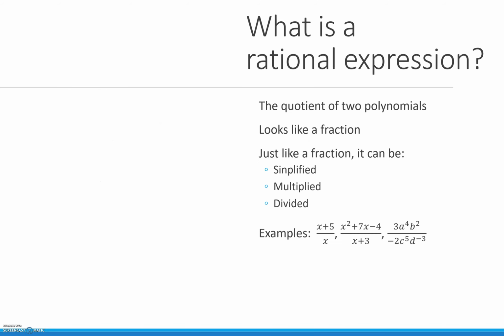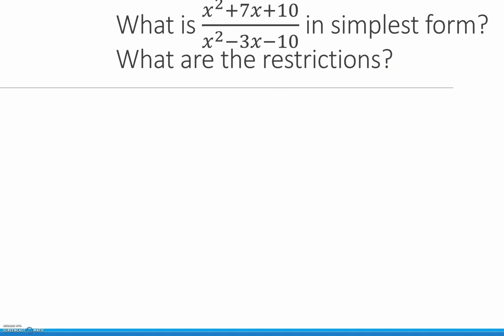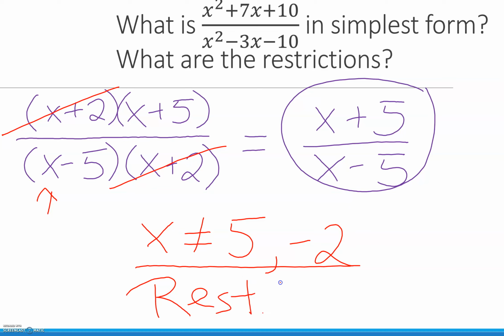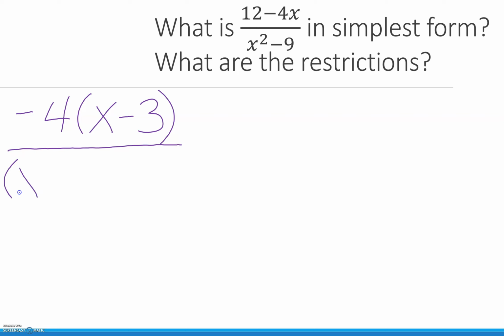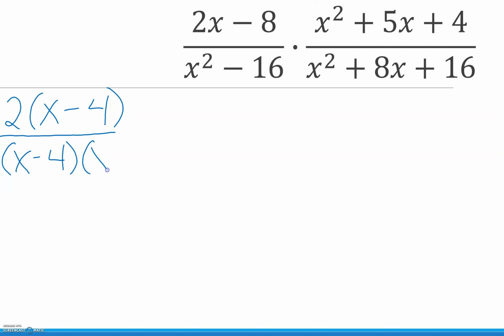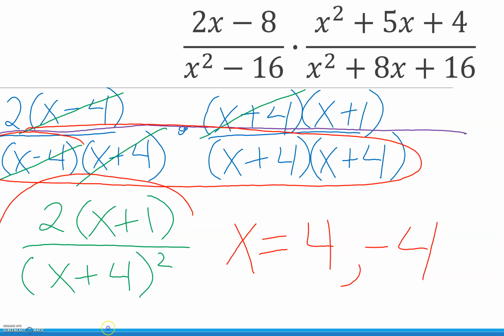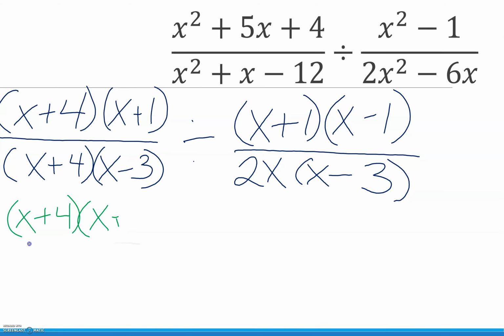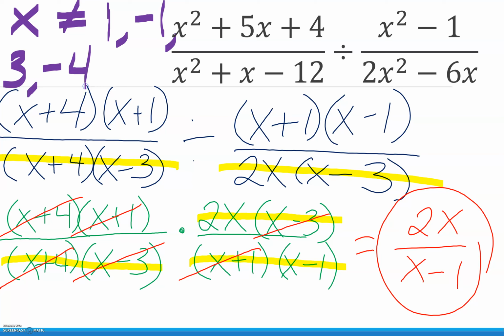Day 2 Sinplifying, Multiplying, and Dividing Rational Expressions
Today we will be simplifying, multiplying, and dividing rational expressions.